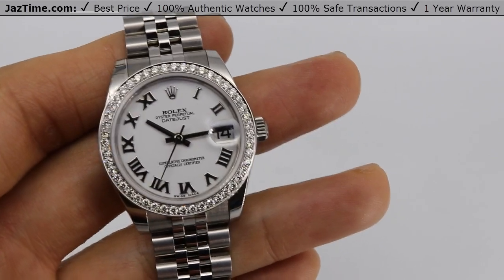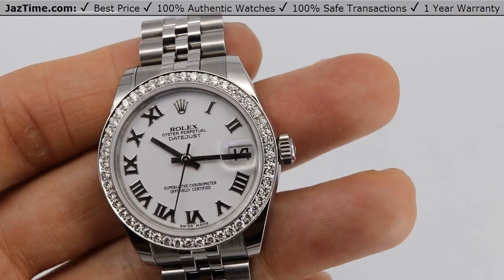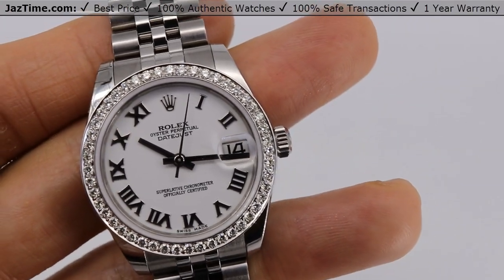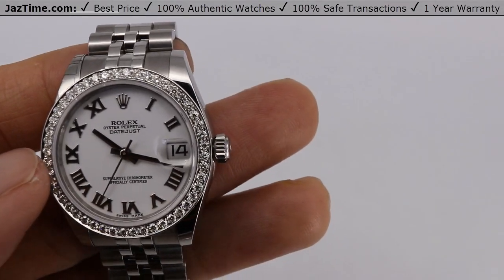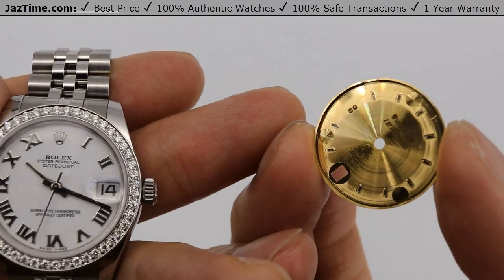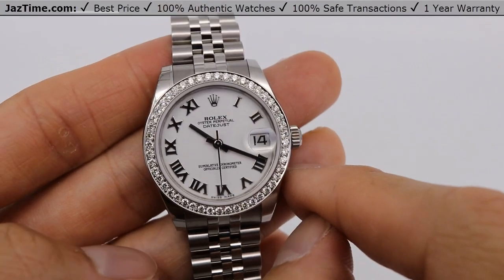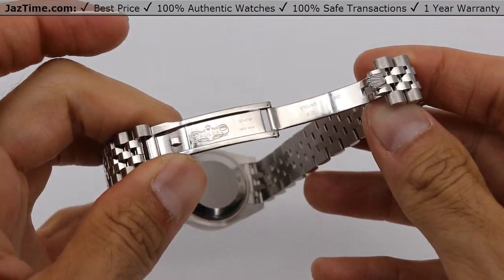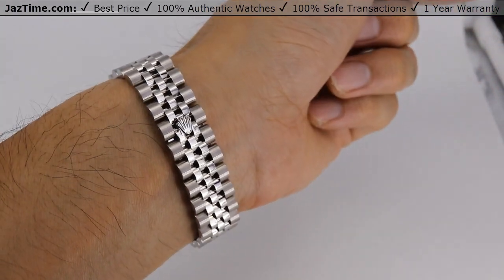▶Rolex Datejust 31 White Gold/Steel White Roman Dial Diamond Bezel Jubilee Bracelet - REVIEW 178384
↪ Hands on REVIEW of the 178384 Rolex Datejust 31, with White Dial, Diamond Bezel, Jubilee Bracelet. Check out this watch and more at Jaztime.com!